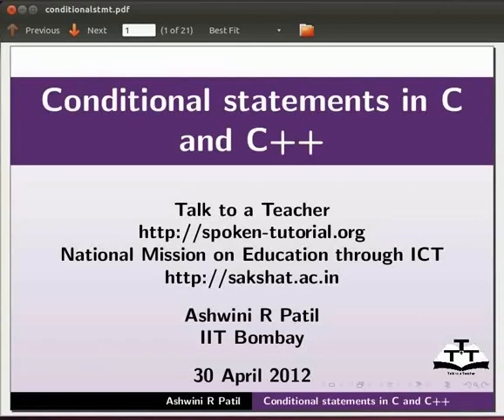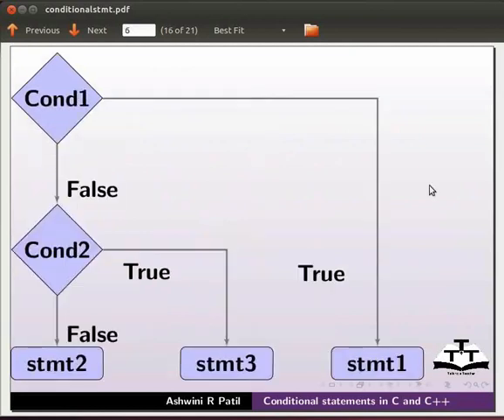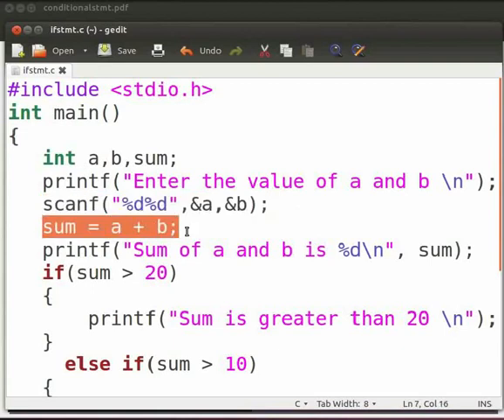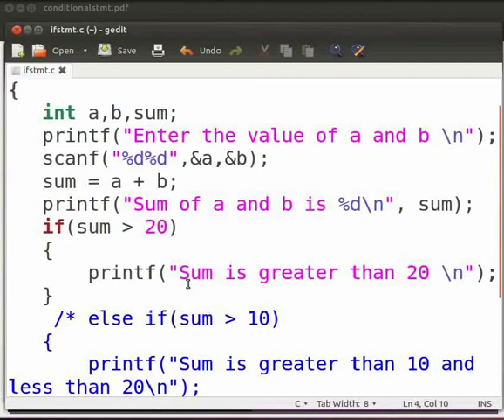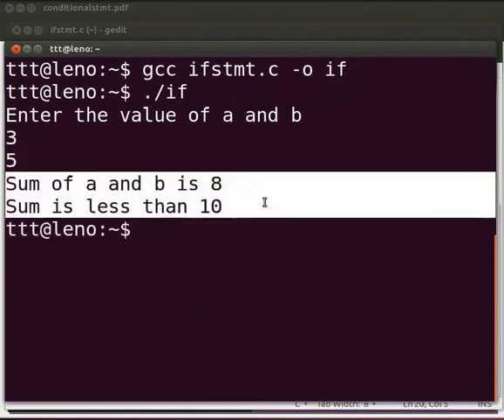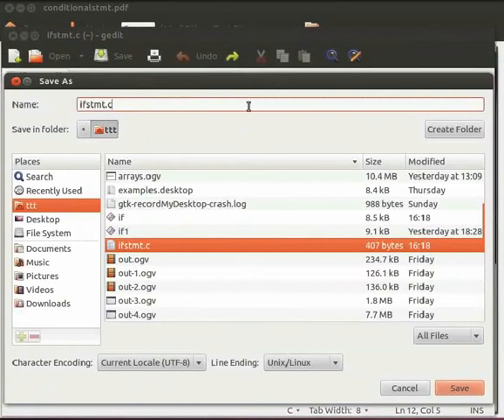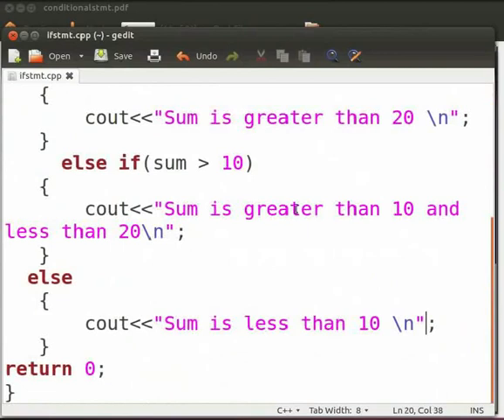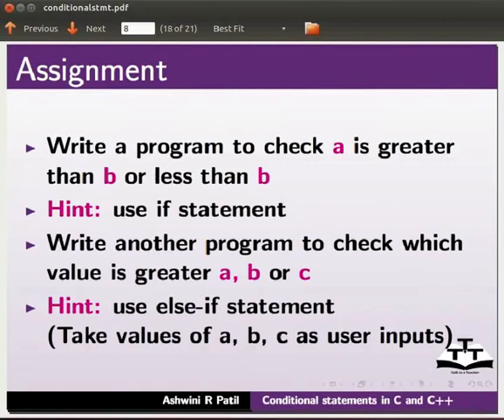If And Else If statement English Part 06